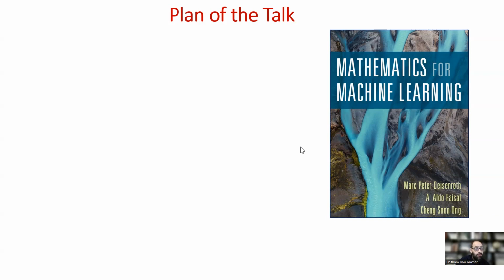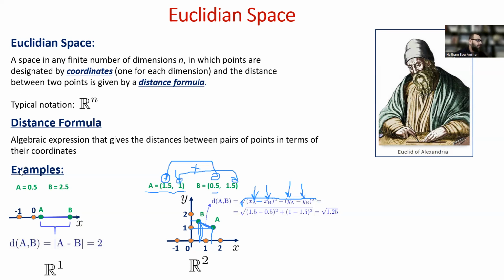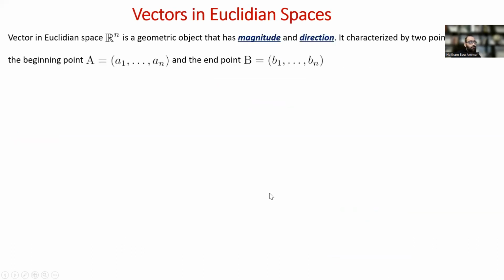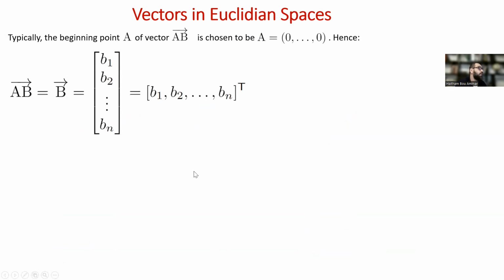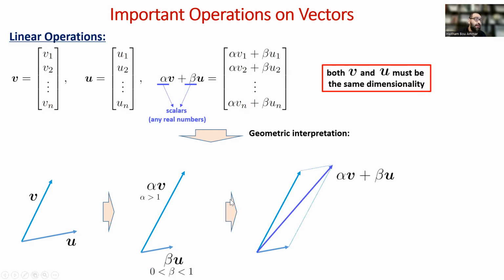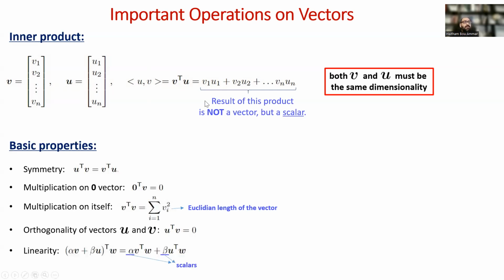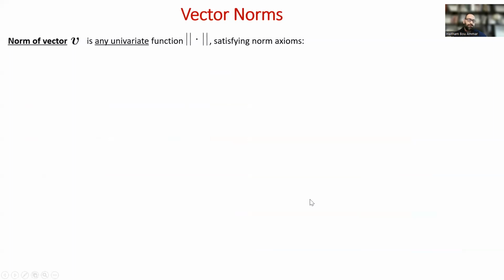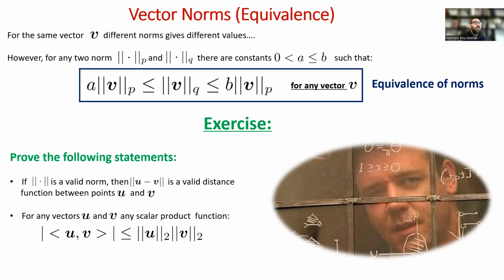Linear Algebra Demystified: A Practical Guide for Machine Learning - Vectors and Norms - Part I/Many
GPT4's Poem:

In matrices and vectors, we find the key,
Linear algebra, the silent sea.
Where data swims in structured form,
Transforming chaos into norm.

Vectors guide, matrices obey,
In learning's realm, they light the way.
Patterns emerge from linear lace,
Guiding algorithms with steady grace.

In the heart of neural nets so deep,
Linear foundations help them leap.
From layers dense to activation streams,
They weave the fabric of AI dreams.

GPT-4, with wisdom wide,
On algebraic waves, does smoothly ride.
Through tensors vast and functions clear,
Unlocks the secrets we hold dear.

In every neuron's silent spark,
Linear algebra leaves its mark.
A language universal, silently bold,
In the dance of data, stories are told.